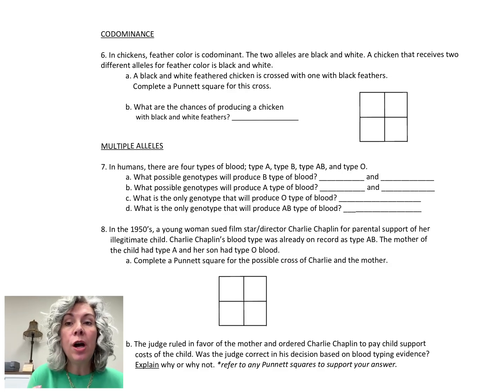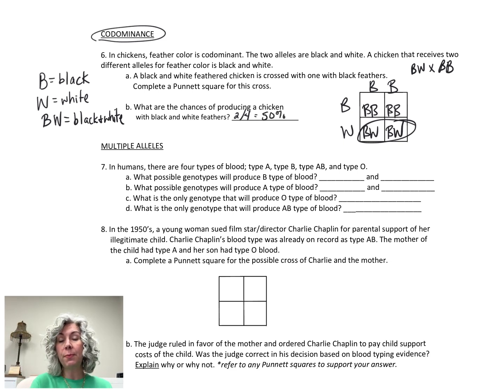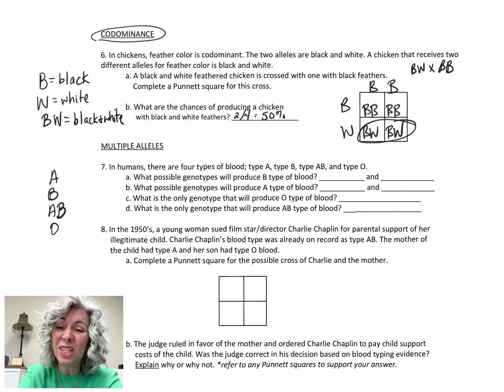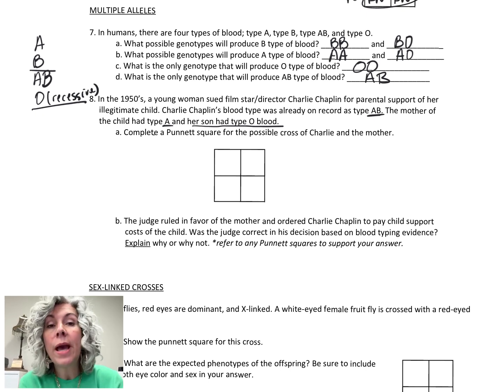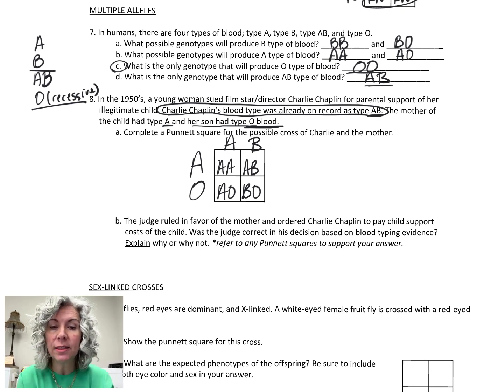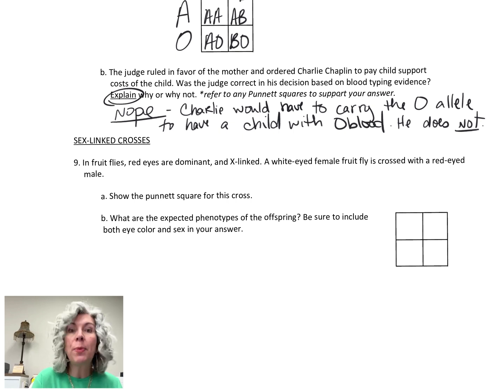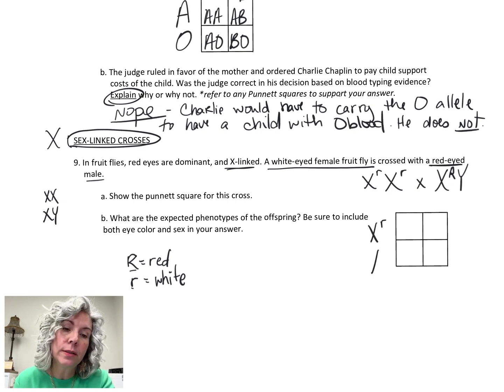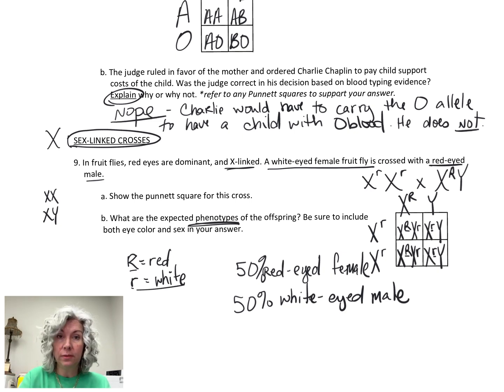GENETICS REVIEW Part 3